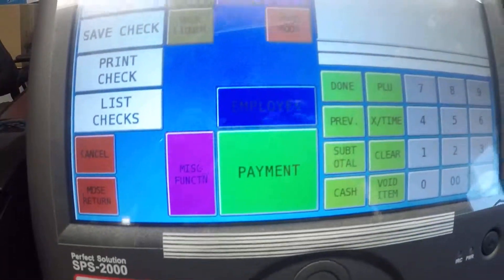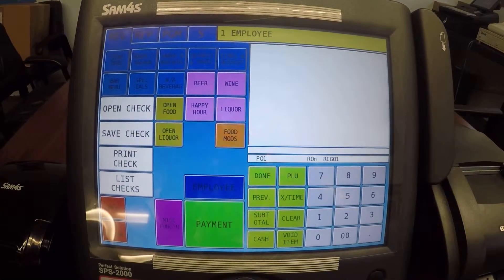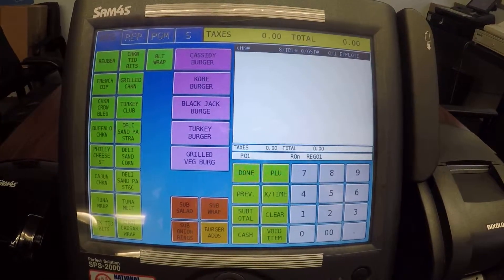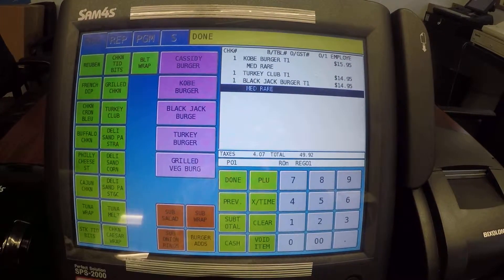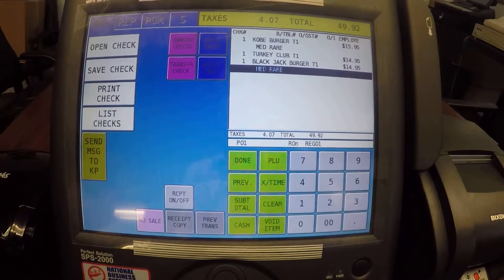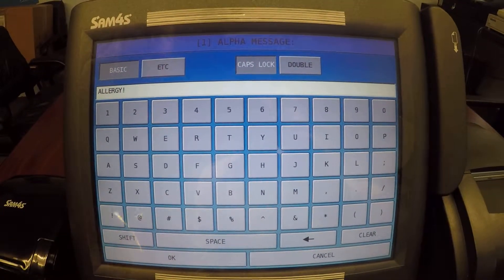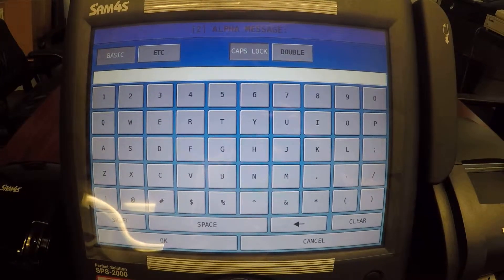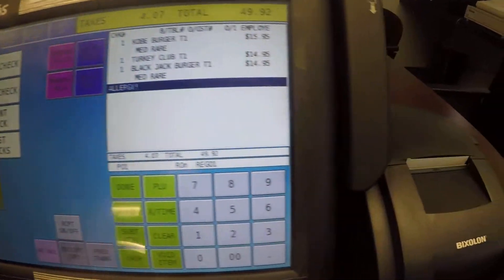How to add custom instructions to an order with the SAM4s SPS-2000 POS System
Did you know you can add custom instructions to items that print on a kitchen printer with the SAM4s SPS-2000? In this video we will demonstrate how that is done. Of course your SAM4s SPS-2000 will need that function programmed into it if not already done. That can be done as well if it is not already there.